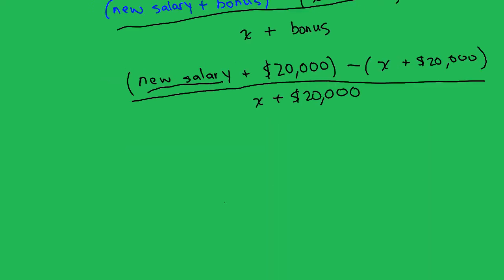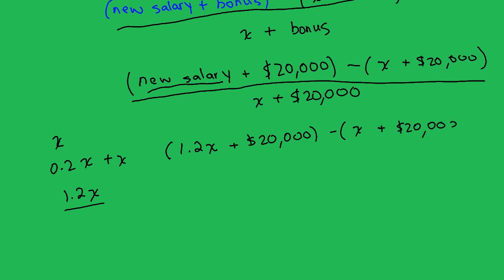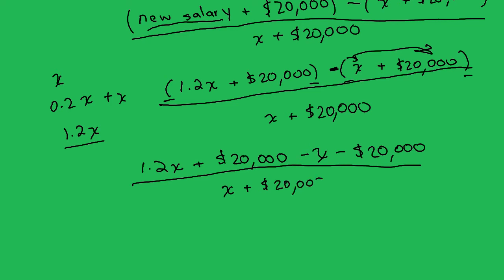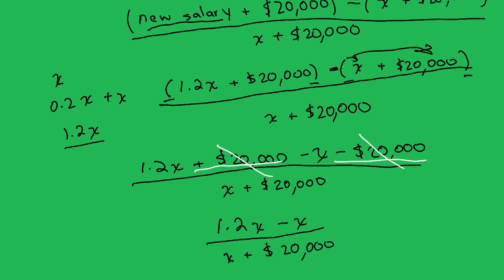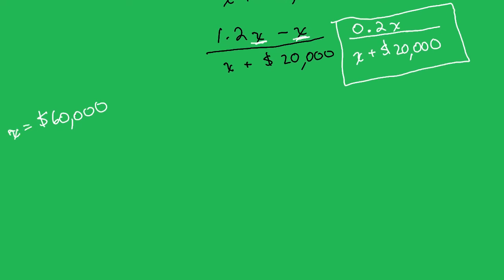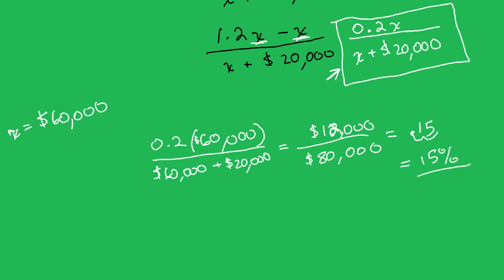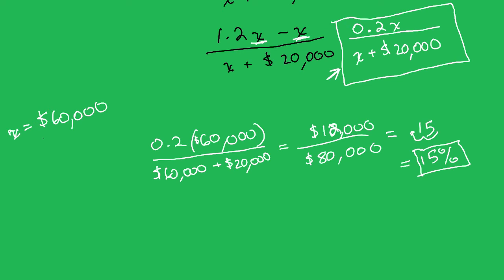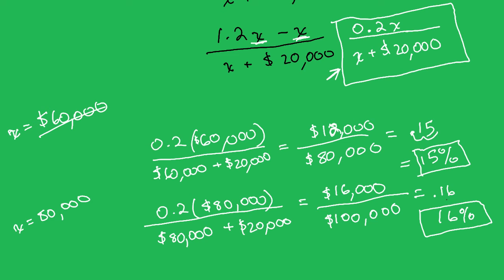(Algebra) 13 - Algebraic Expressions Conclusion (Part 2)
Video in my series on algebra. Continuation of Part 1 of Algebraic Expressions Conclusion. Wrapping up our discussion of algebraic expressions by applying all we've learned to one problem.